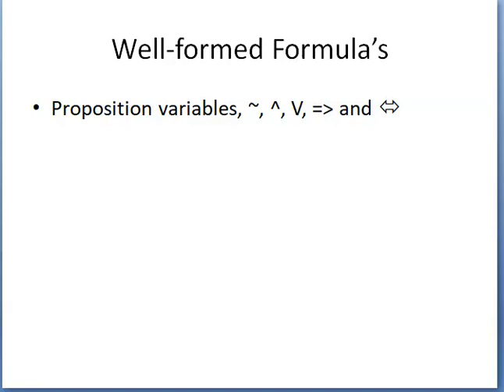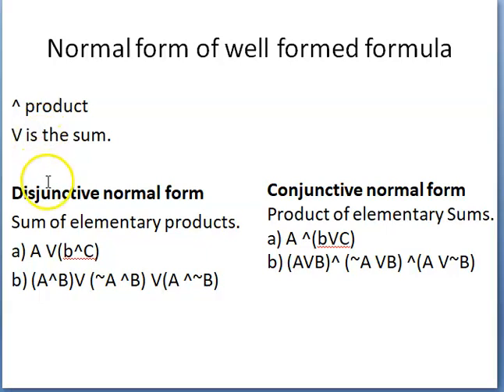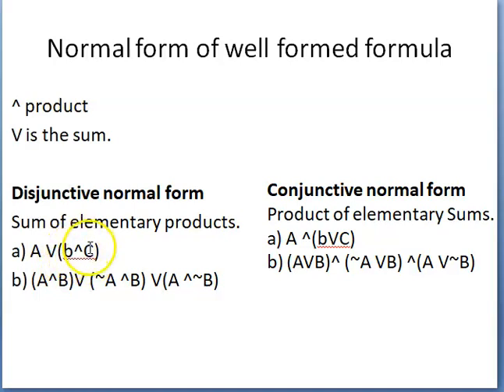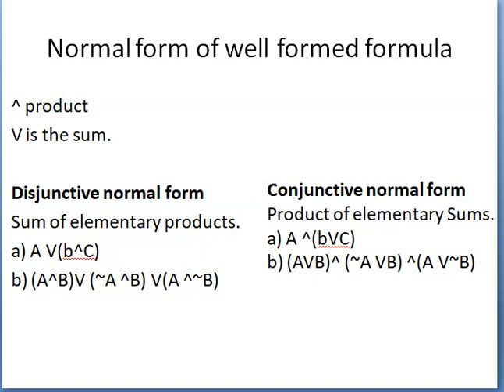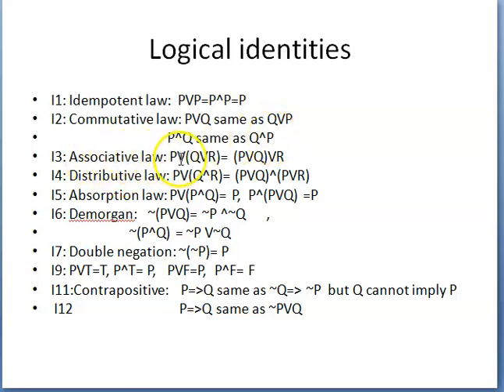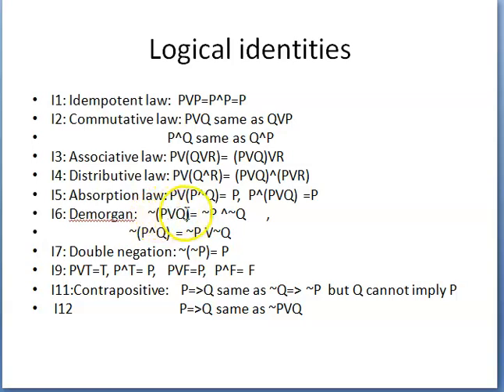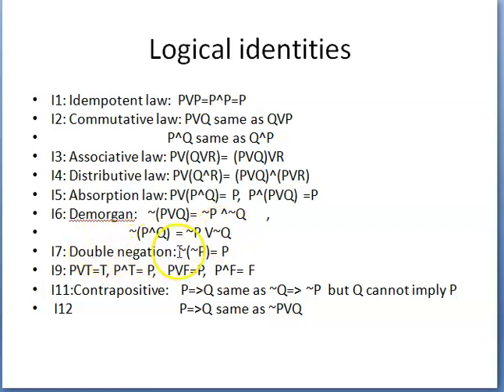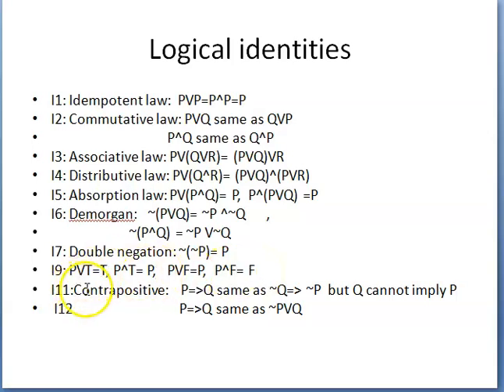Well-formed Formulae and Logical Identities in Proposition Calculus